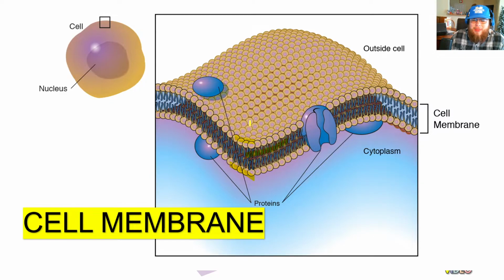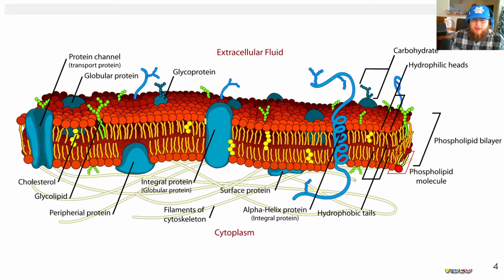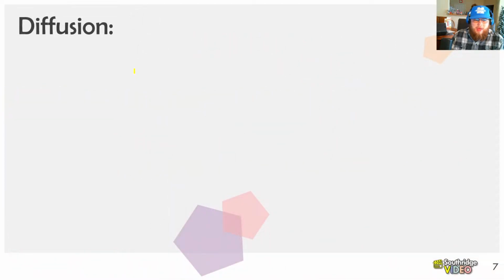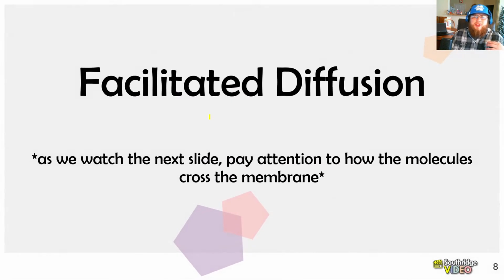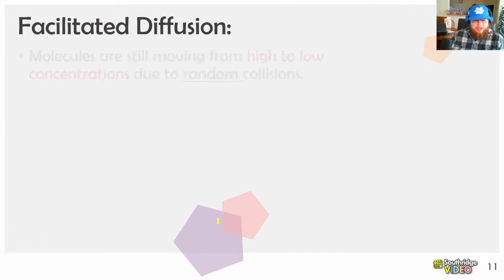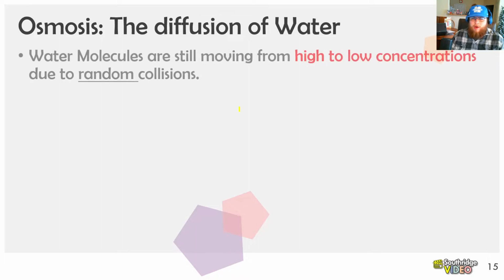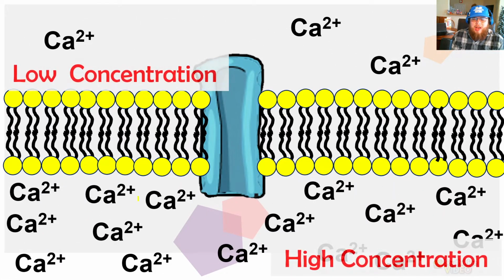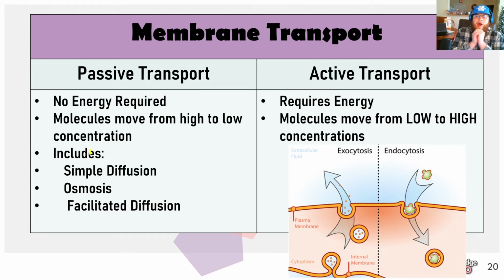Lesson 3.3 - Active and Passive Transport (Mr. Baxter)